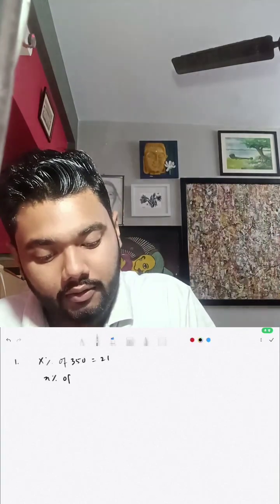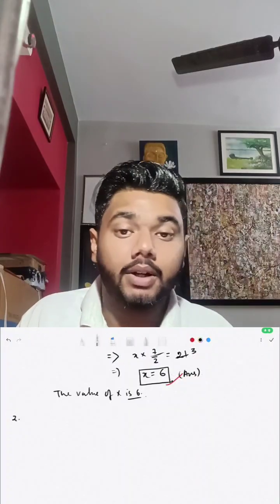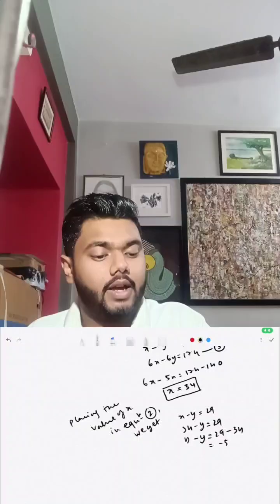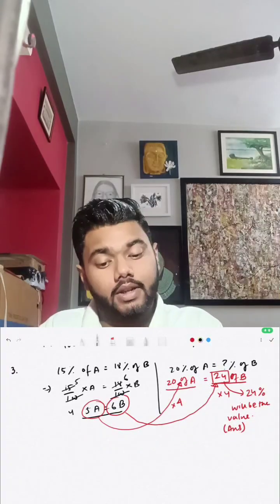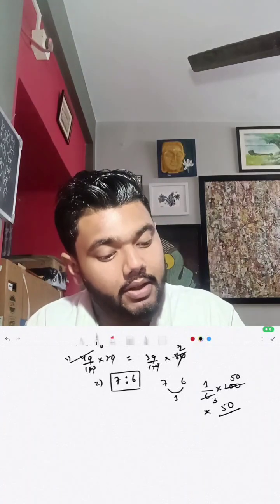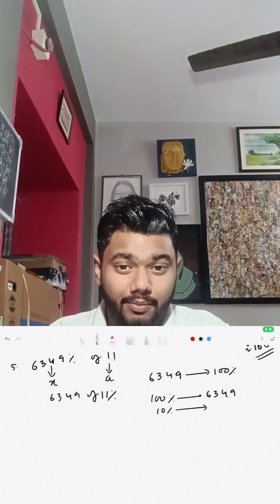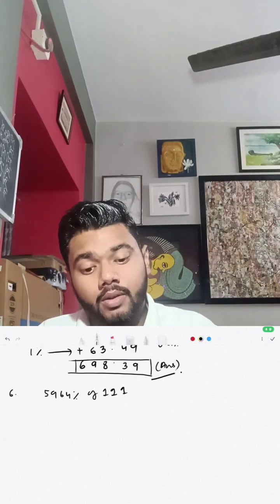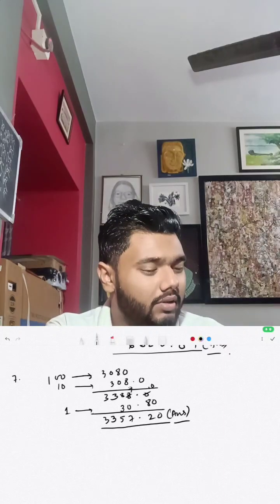10 IMP. PERCENTAGE NUMERICALS|| USEFUL FOR SSC,BANK,CSAT AND OTHER EXAMS INCLUDING SCHOOL STUDENTS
🌟 Hello my dear Brothers and Sisters!
Welcome to Quick Maths Solutions — where every problem has a simple path to success! 💪

I know how stressful it feels when time is running out ⏰ and the right answer just won’t click…
But remember — every topper was once a learner who refused to give up. ✨

In this video, I’ll share powerful tricks and step-by-step methods that will help you solve tough questions in seconds and boost your confidence like never before! 🚀

We’re not just learning here — we’re growing together as a family of dreamers, doers, and achievers. 🌠

📲 Join Our Learning Community:
💬 WhatsApp Channel: ( You can Find this link mentioned in my Bio)

Together, let’s make Maths easy, fun, and full of confidence! ❤️📘